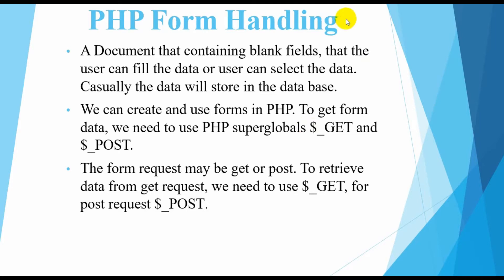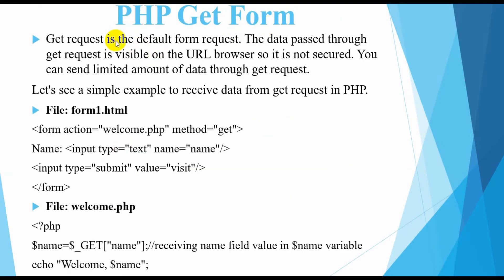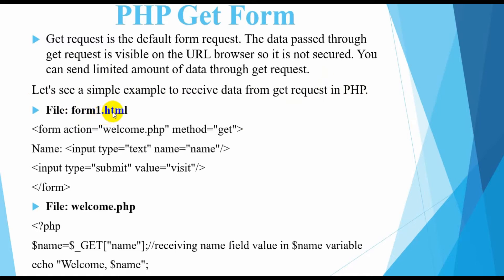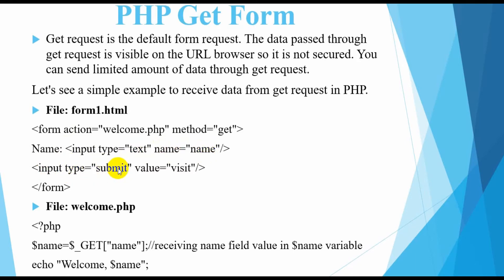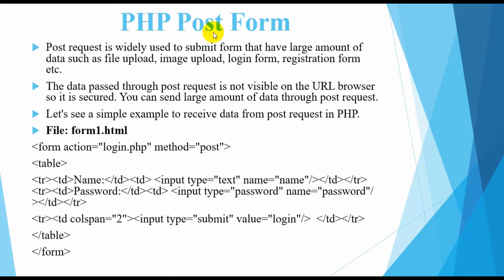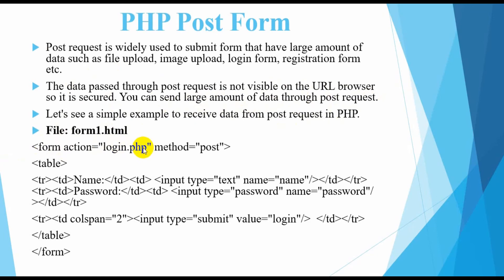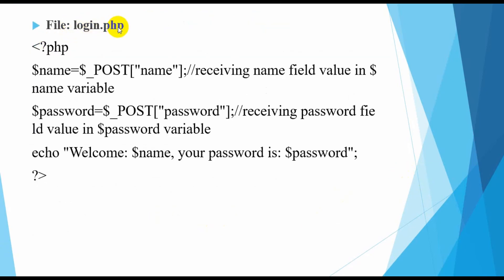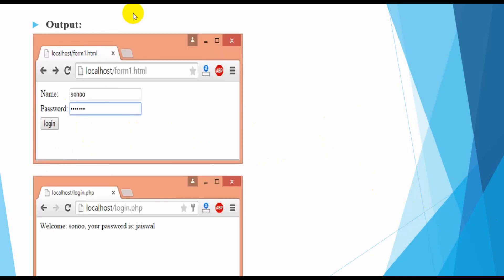04-Form Handling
This Channel is created for learning how to create form in php